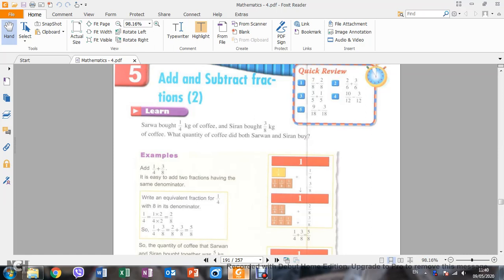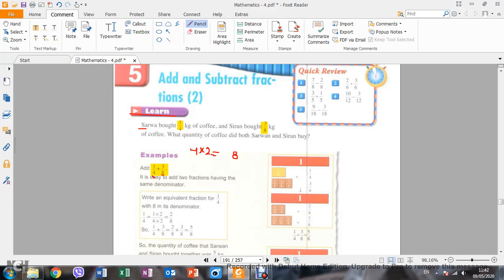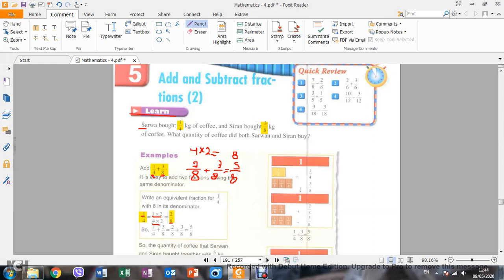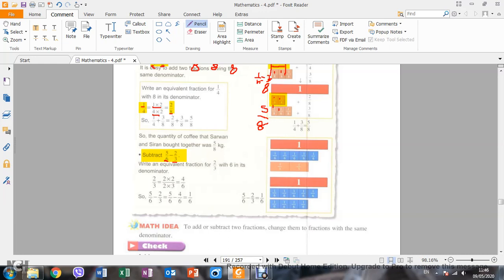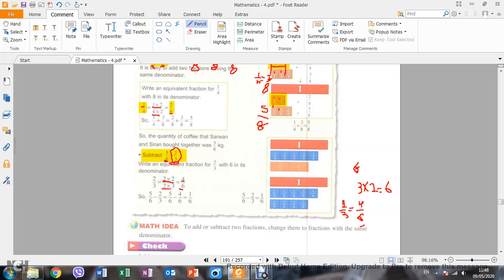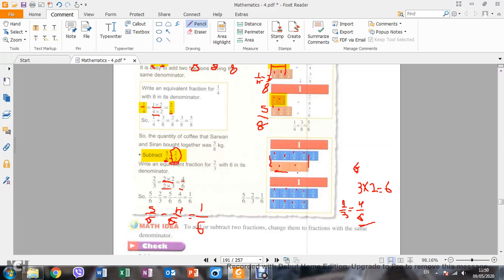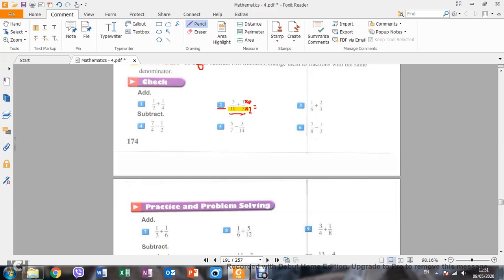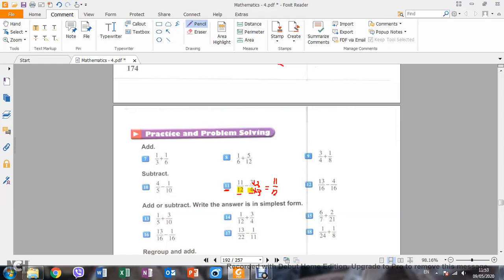Math lessonGrade:- 4Teacher's name:- Arez ShahoTopic:- Chapter 9, lesson 5, (2).SHAHAN SCHOOLS